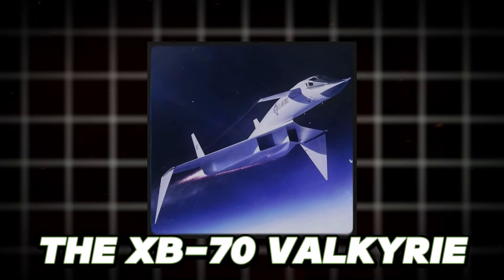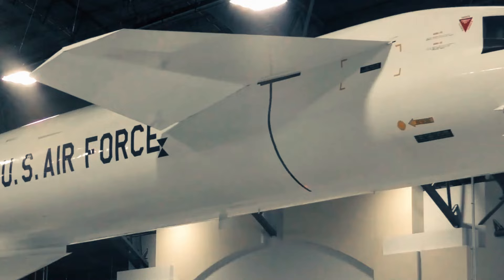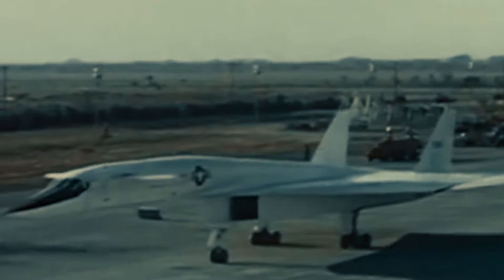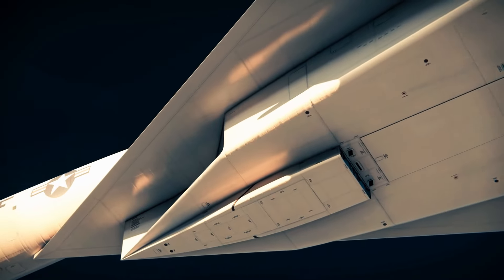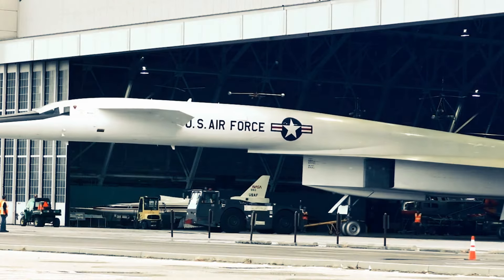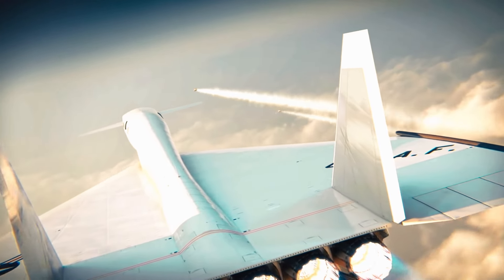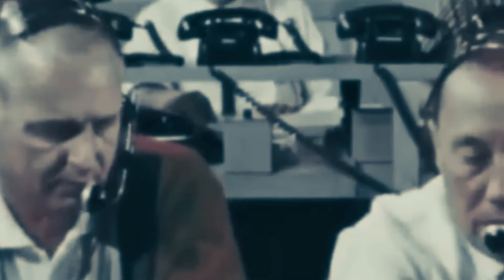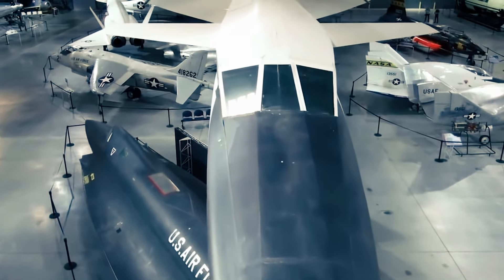The World’s Fastest Bomber - XB-70 Valkyrie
"The XB-70 Valkyrie: Unveiling the World’s Fastest Bomber" promises to take viewers on a journey through the fascinating history and remarkable capabilities of one of the most iconic aircraft in aviation history.

The video could begin by providing a brief overview of the XB-70 Valkyrie, highlighting its unique design, revolutionary technology, and the context in which it was developed. Viewers might learn about the aircraft's intended role as a high-altitude, high-speed bomber capable of penetrating enemy defenses with unprecedented speed and efficiency.

As the narrative unfolds, the video could delve into the technical specifications of the XB-70 Valkyrie, showcasing its impressive speed, altitude capabilities, and advanced aerodynamic features. Viewers might gain insight into the engineering marvels that made the aircraft possible, including its delta wing design, variable geometry wings, and innovative propulsion systems.

Moreover, the video could explore the operational history of the XB-70 Valkyrie, highlighting its test flights, performance evaluations, and contributions to aviation research and development. Viewers might learn about the challenges and successes encountered during the aircraft's development program, as well as its eventual retirement from active service.

Ultimately, "The XB-70 Valkyrie: Unveiling the World’s Fastest Bomber" aims to provide viewers with a comprehensive understanding of the XB-70 Valkyrie's significance in aviation history. By showcasing its groundbreaking design, cutting-edge technology, and enduring legacy, the video celebrates the achievements of this iconic aircraft and the individuals who brought it to life.

XB-70 Valkyrie, Supersonic Aircraft, Cold War, Strategic Bomber, Military Aviation, Aviation Technology, Aerospace Engineering, Mach 3, Strategic Air Command, Defense Industry, Experimental Aircraft, Strategic Bombers, Cold War Era, High-Speed Flight, Military Innovation, Aviation History, Aircraft Design, Aerospace Innovation, Strategic Airpower